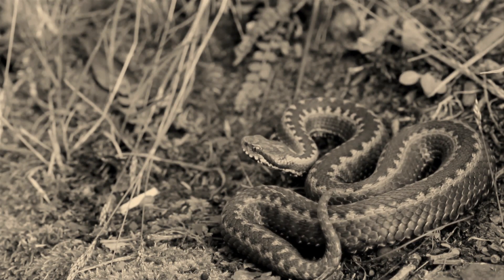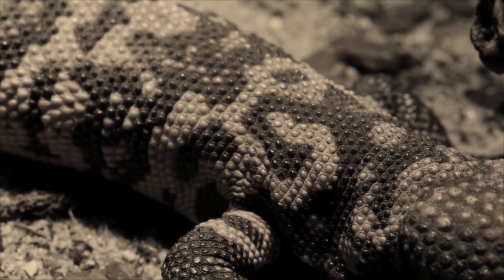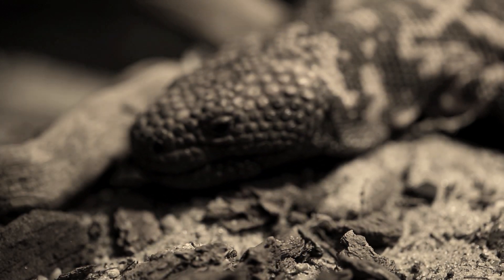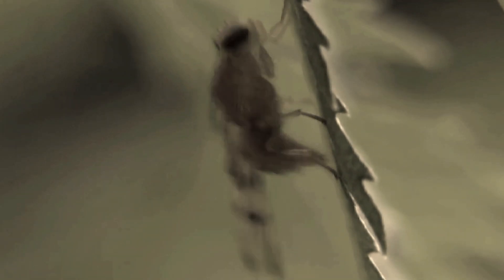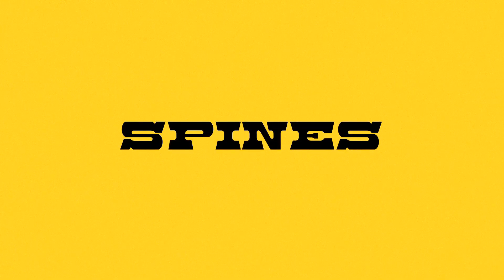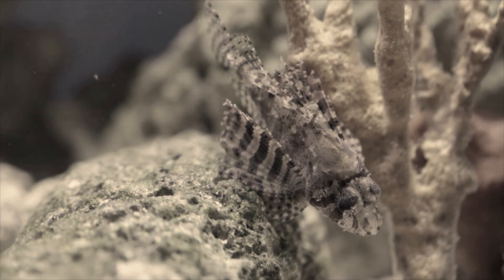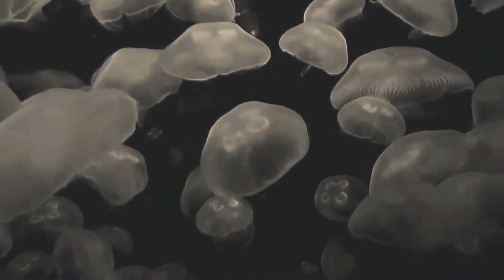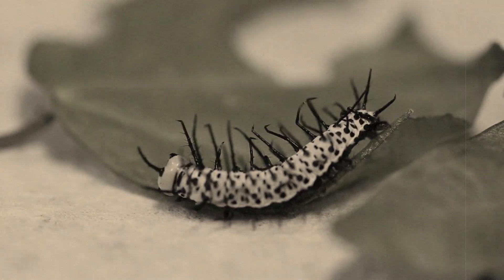Bites, Stings, Spines, and Spurs - Venom Delivery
Venomous animals have evolved a variety of mechanisms that deliver toxins to would-be predators and prey. Here are some of the anatomical features you'll want to avoid!

Major funding for the Poison exhibition has been provided by the
LILA WALLACE - READER'S DIGEST ENDOWMENT FUND.